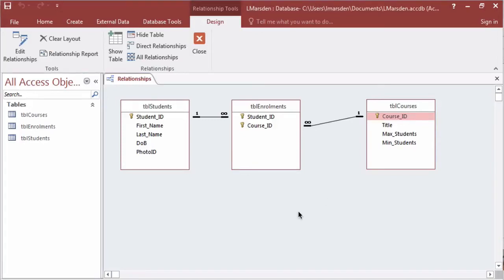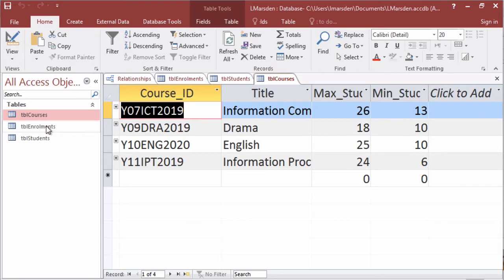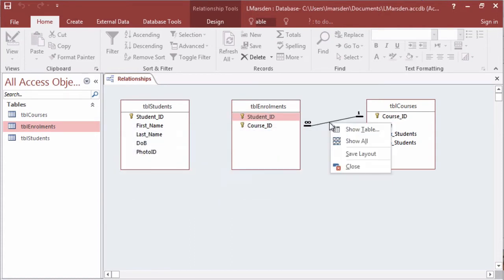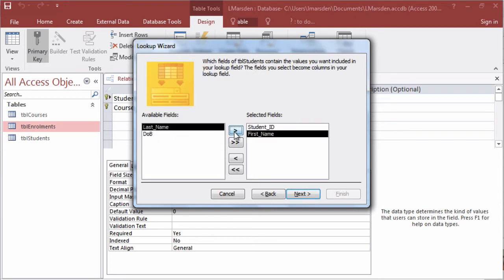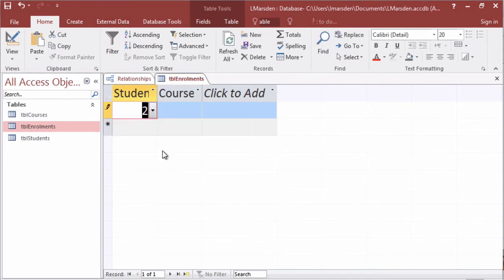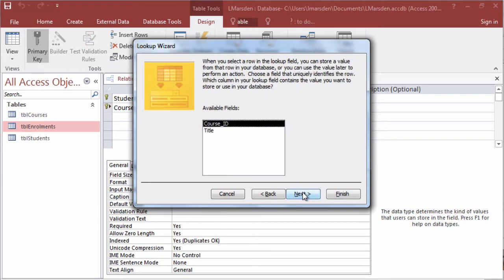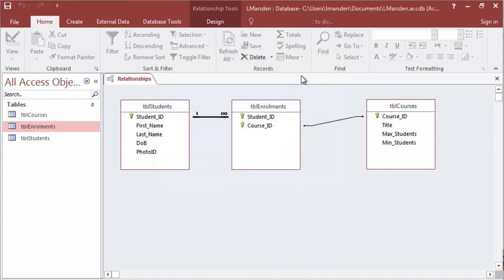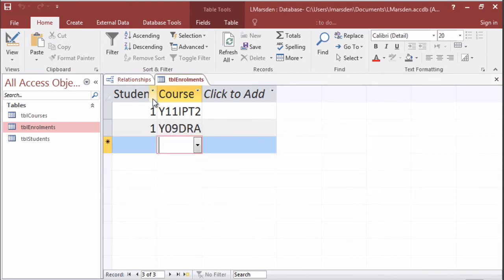Creating LOOKUPS in MS Access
In this tutorial we will create a lookup from the transaction table back to the entity tables to reduce user data entry errors. This tutorial follows on from duel primary keys.